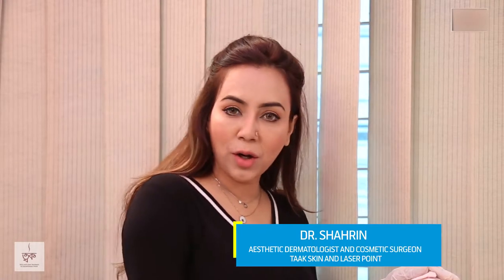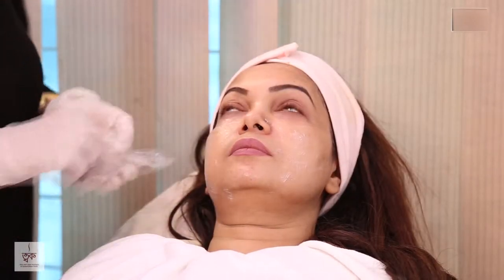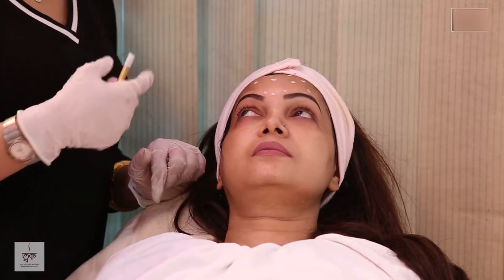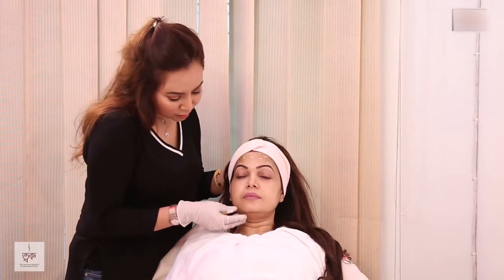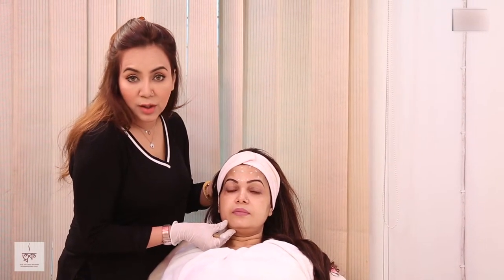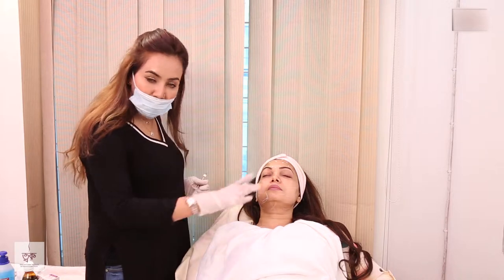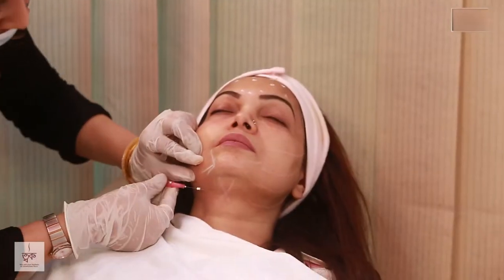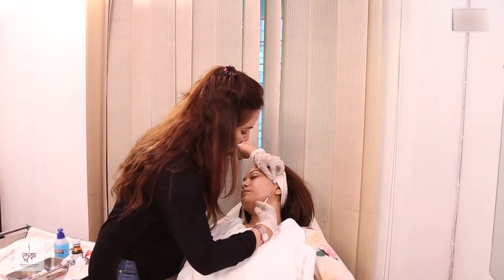Face Iifting procedure final by Dr. Shahrin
Face lifting procedure for anti-aging by Dr. Shahrin M Haque(TAAK), Aesthetic Dermatologist and Cosmetic Surgeon - TAAK Skin & Laser Point...